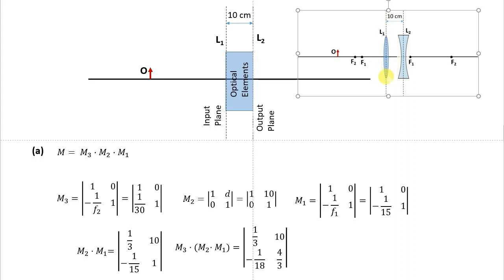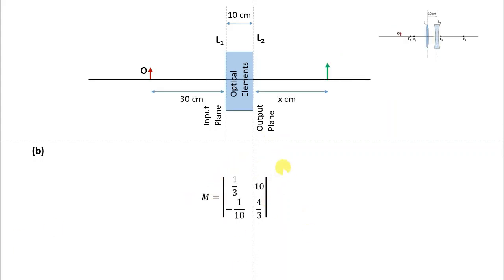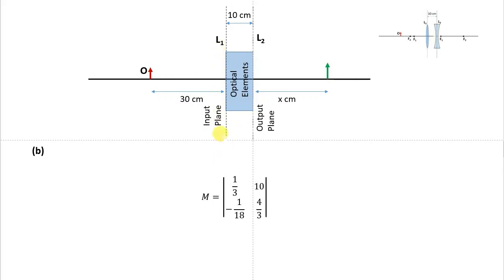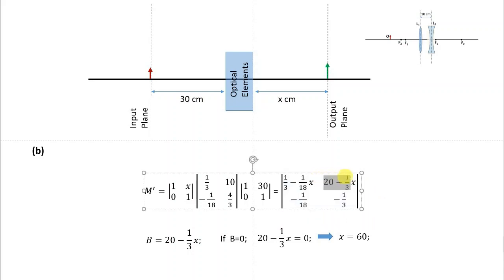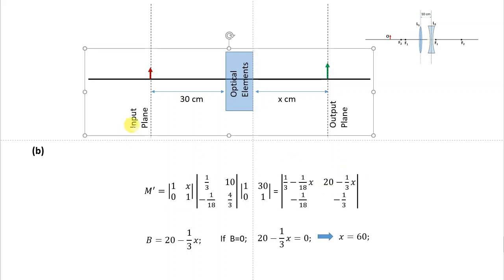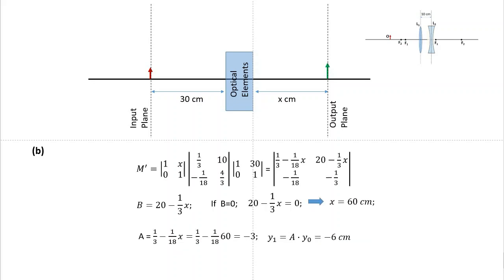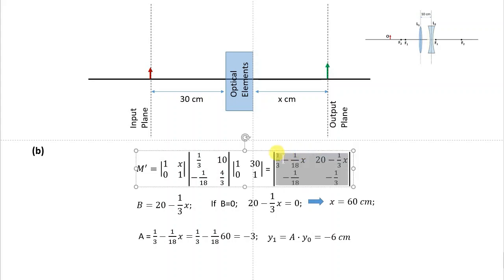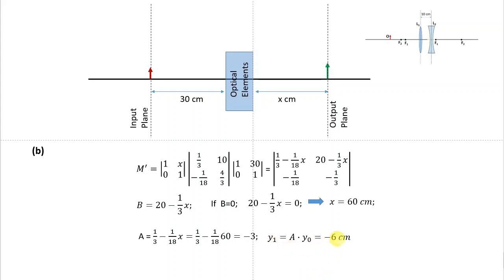Matrix Method in Paraxial Optics. Example 2.